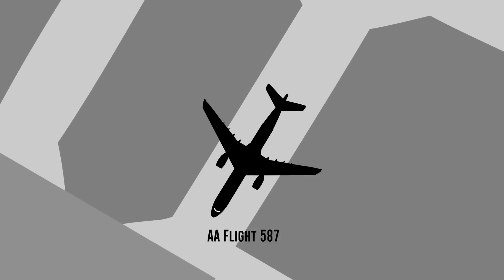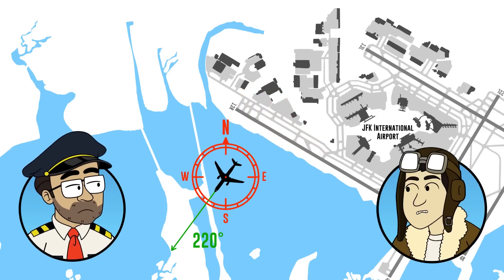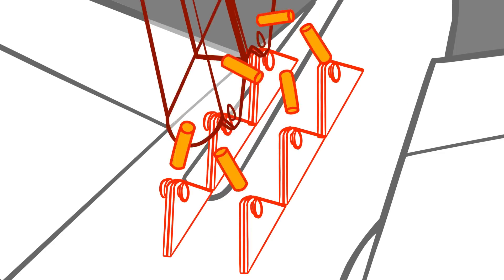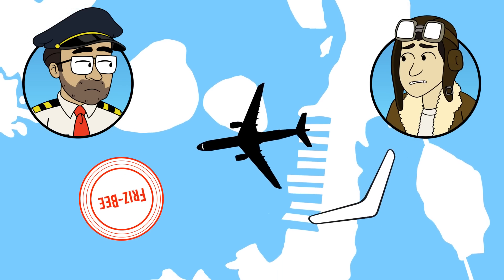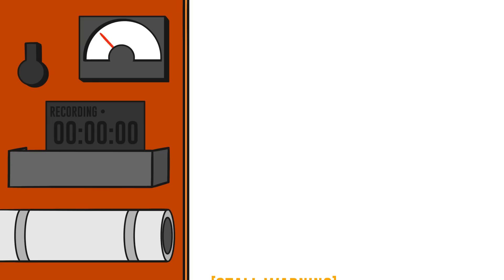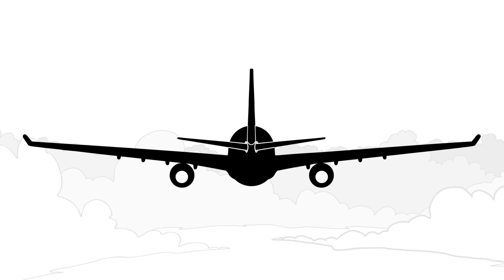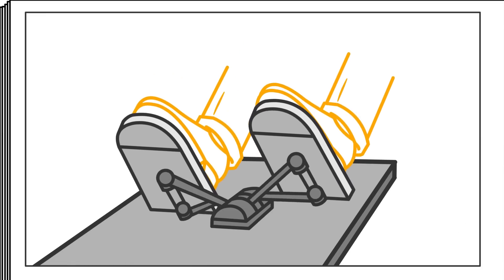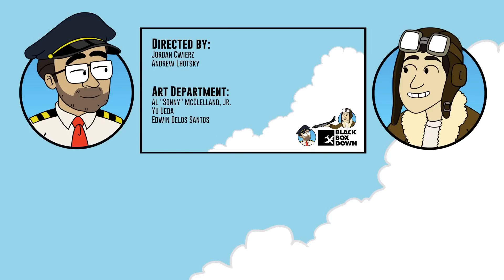What Causes the Rear Wing to Rip Off a Plane? | Aviation Explanation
Is it wake turbulence? Pilot error? Gus and Chris discuss the cause of a plane crash into a New York neighborhood.